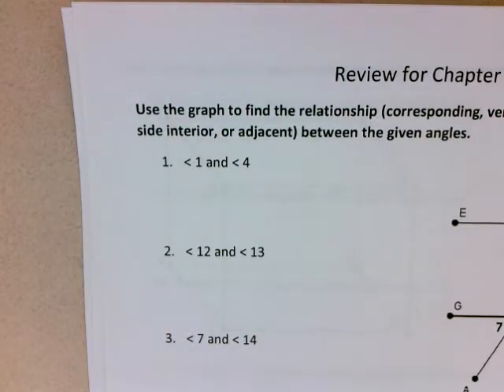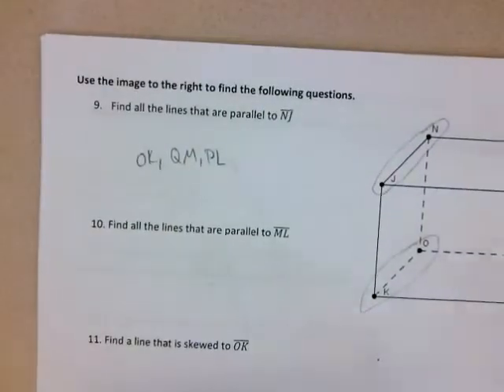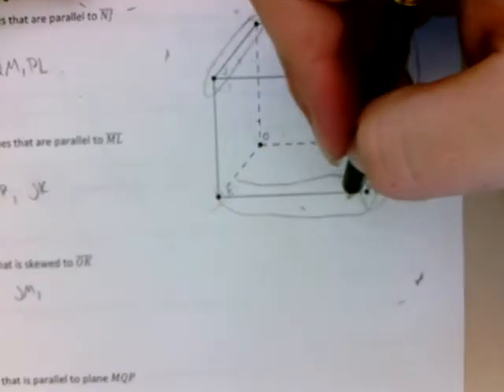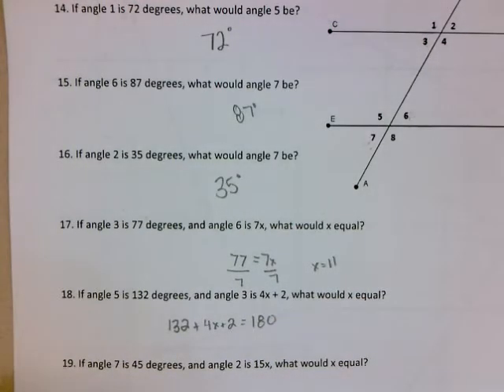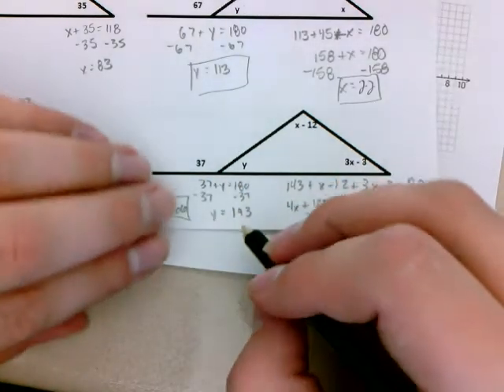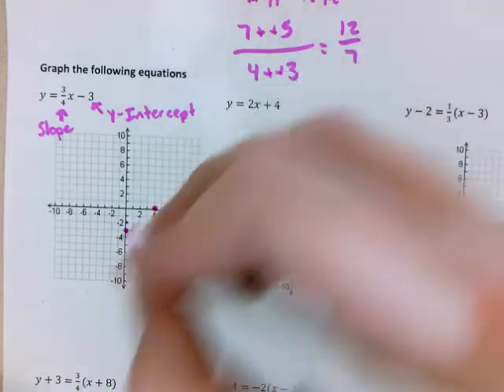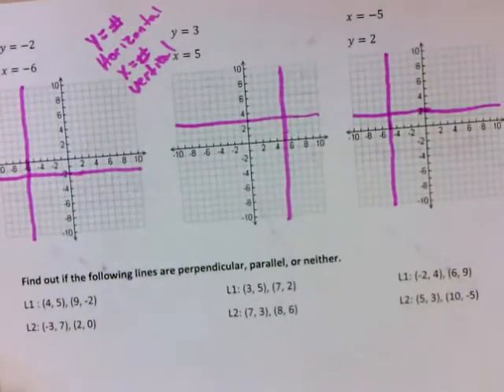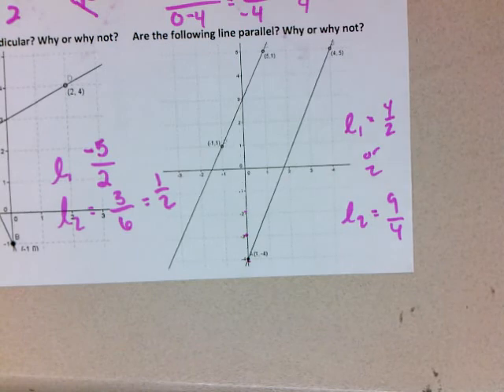Chapter 4 Review